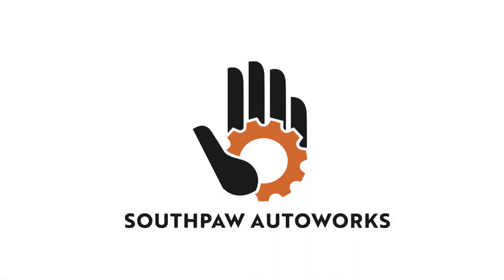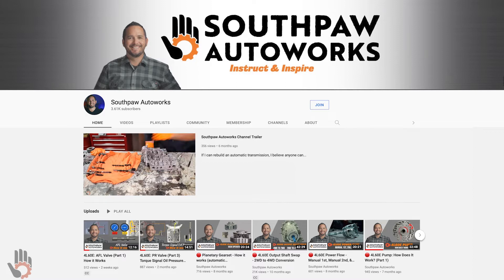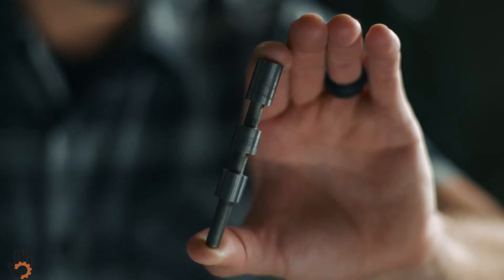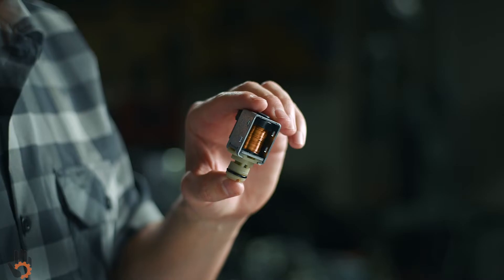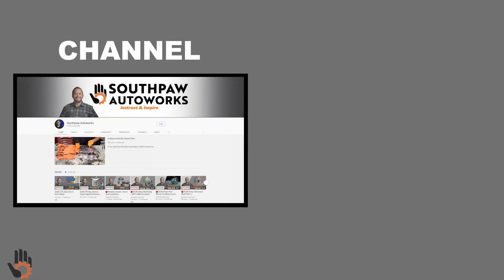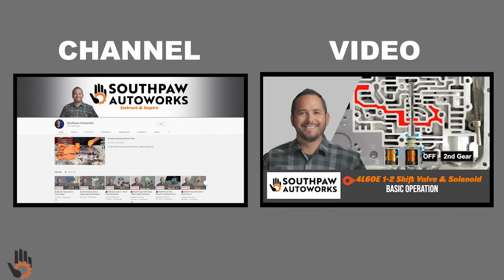4L60E: No 1st Gear, No 2nd gear, No 3rd Gear, No 4th Gear (1-2 Shift Valve + Solenoid) (Preview #2)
Is your 4L60E missing a gear?  You could be dealing with a problematic 1-2 Shift Valve or a problematic 1-2 Shift Solenoid.
Check out this super short preview, to learn more.

When there are problems with the 4L60E 1-2 Shift Valve (and/or 4L60E 1-2 Shift Solenoid), it leads to number of 4L60E problems;
1). 4L60E no 1st gear.
2). 4L60E no 2nd gear.
3). 4L60E no 3rd gear.
4). 4L60E no 4th gear.
5). Etc.